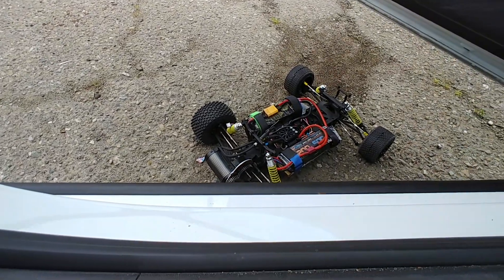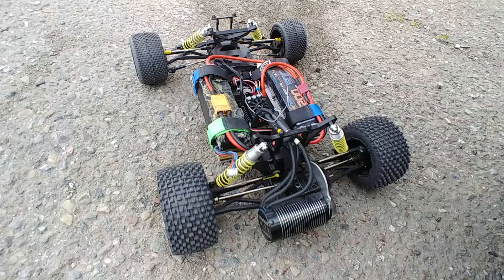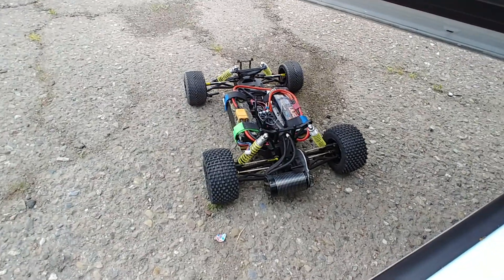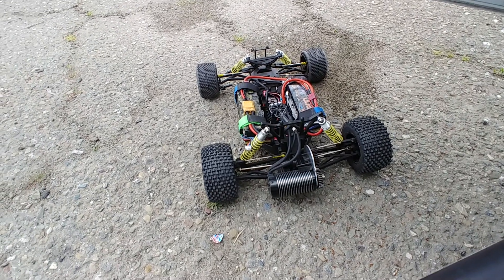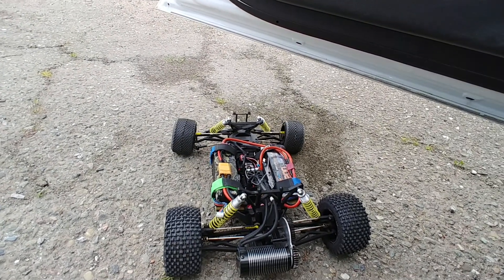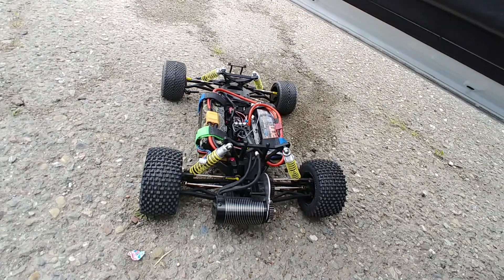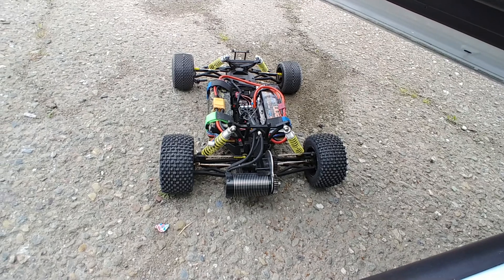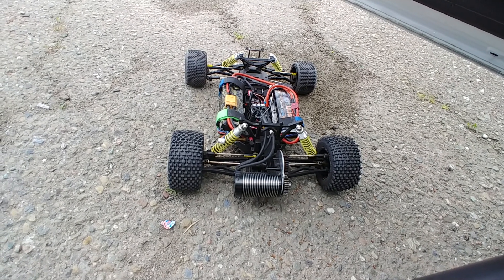Its always something Duratrax